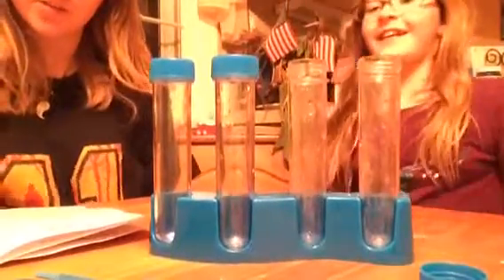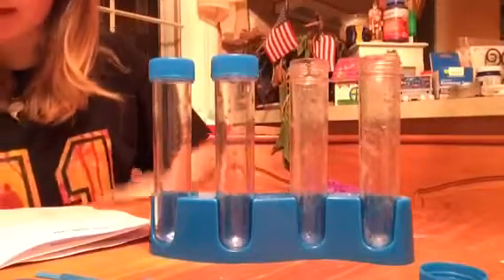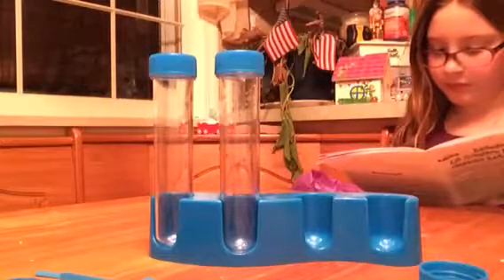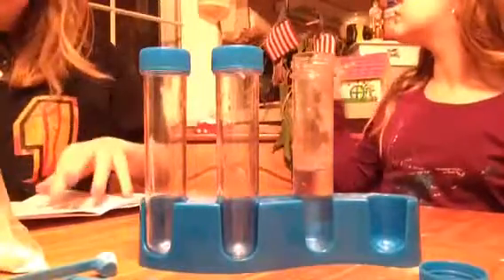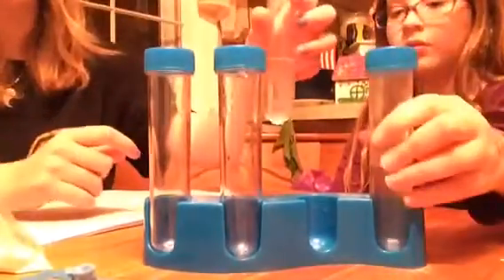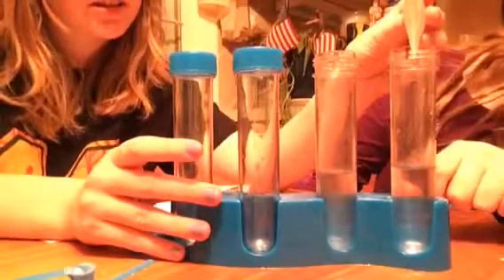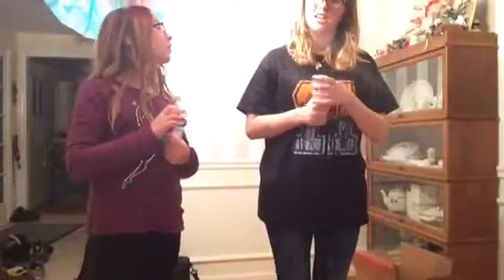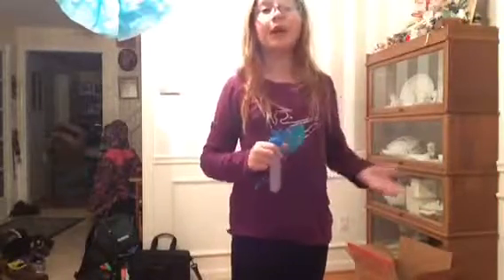Doing experiments with my sister part 6